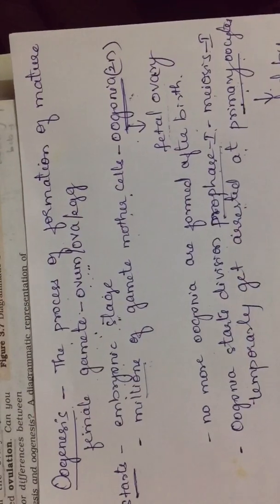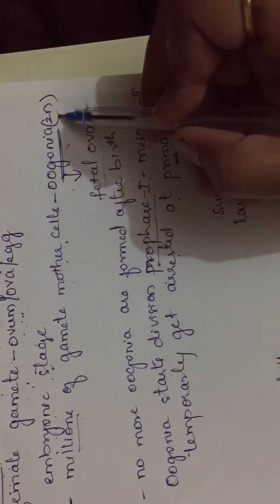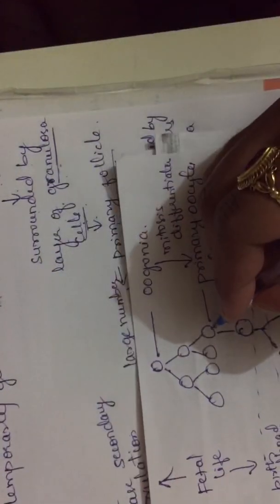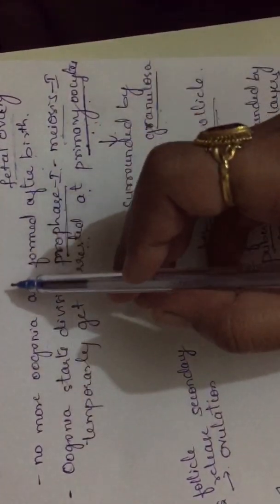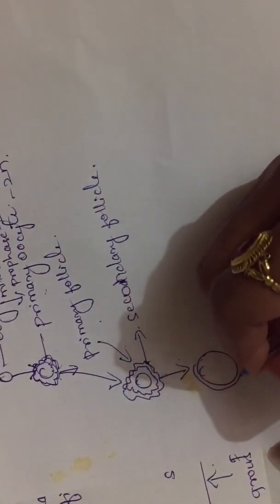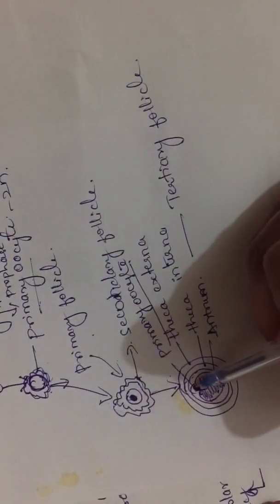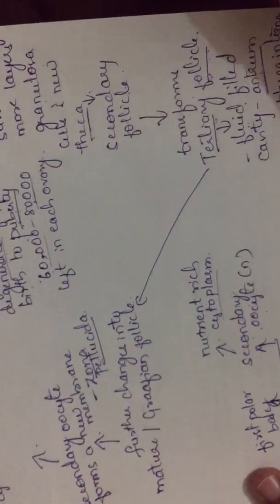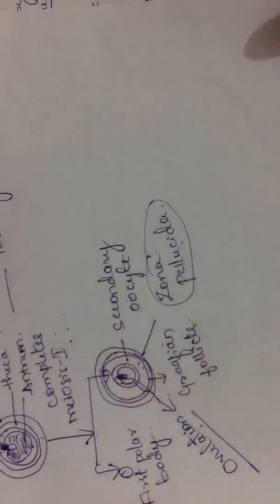Oogenesis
Oogenesis:The process of formation of mature female gamete is called as oogenesis.